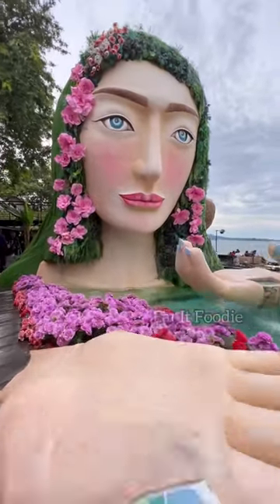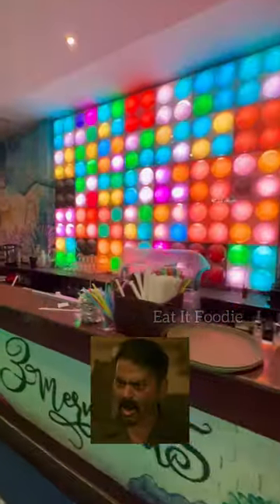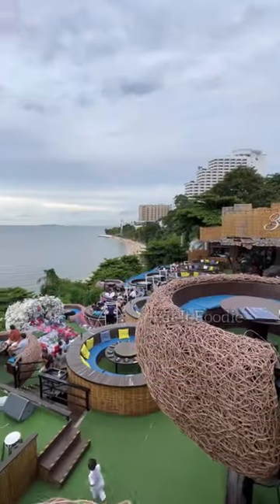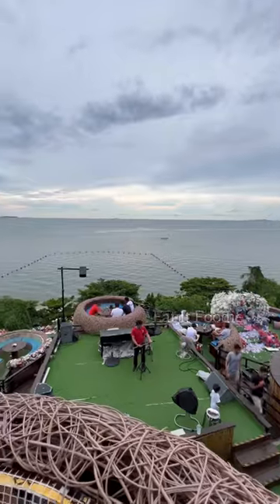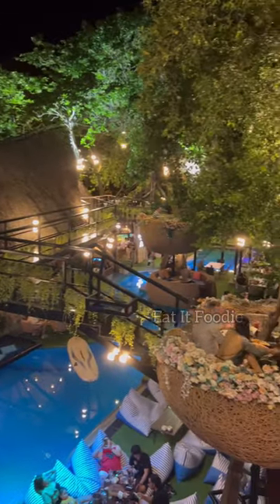🧜‍♀️ 3 Mermaids Thailand | Most beautiful cafe in Pattaya 👨‍❤️‍👨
🍽️ One of the most beautiful Cafes in Thailand | Must visit for couples 👨‍❤️‍👨

You can reserve a table by paying 2000 THB directly at the Reception (If you are not a resident of Thailand) But you should book a table in advance.

For Table Reservation - Install LINE app in your mobile and search for “3Mermaids”

You can send a message with details and they’ll get back to you on the process.

Shop Name: 3 Mermaids

Location: Pattaya, Thailand

♥ With Love - Eat It Foodie ♥